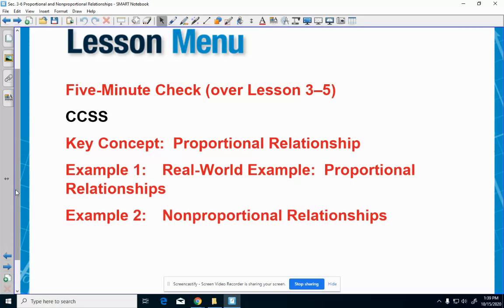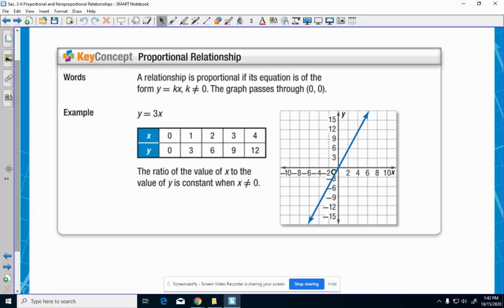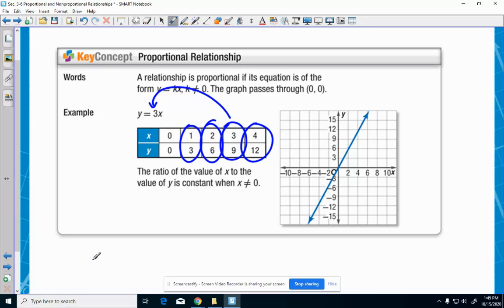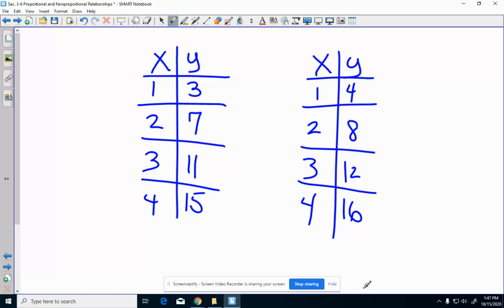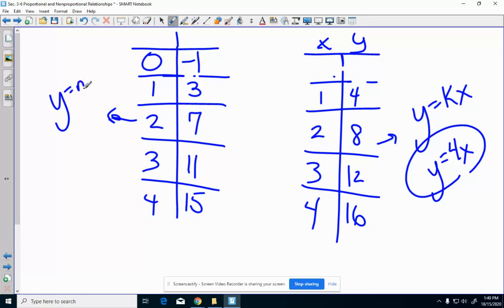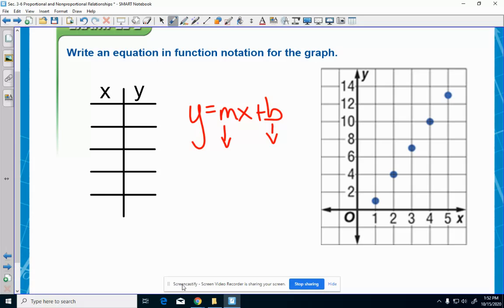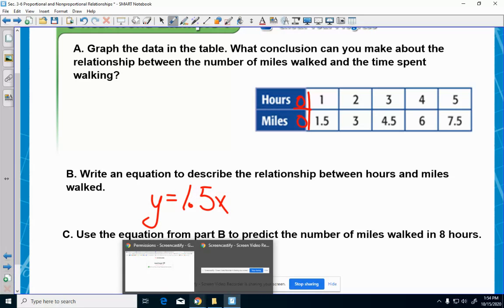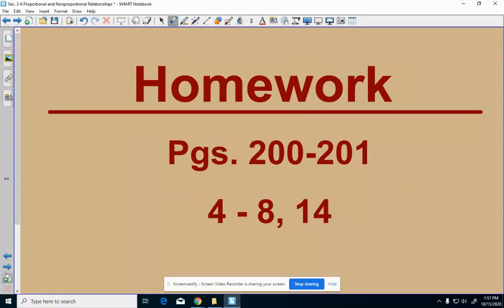Sec. 3-6 Proportional and Non-Proportional Relationships